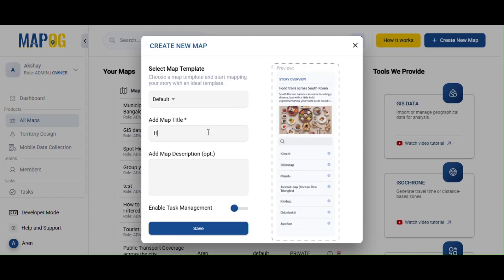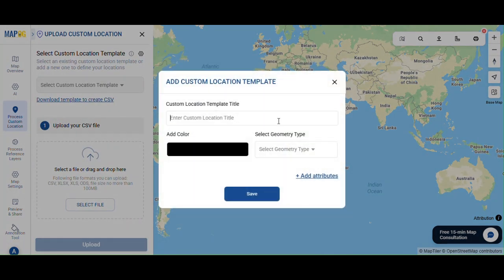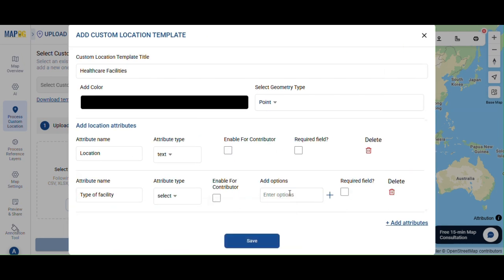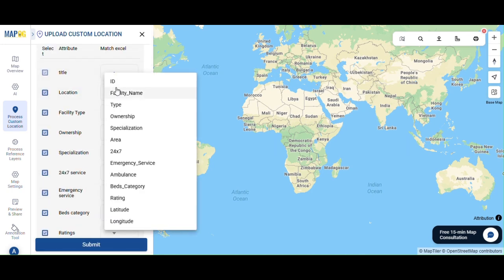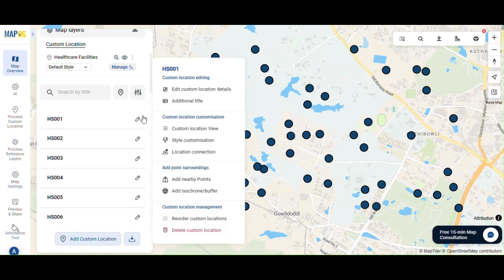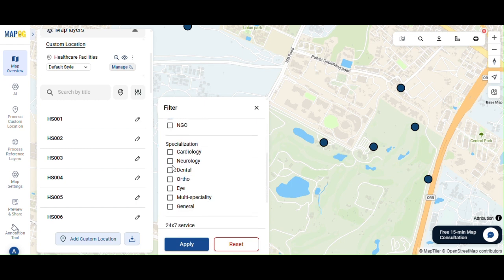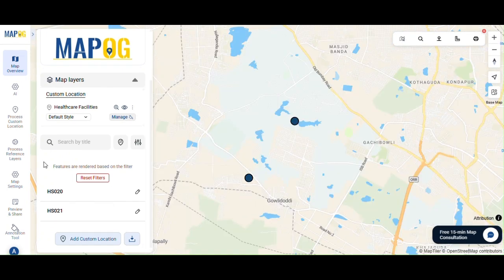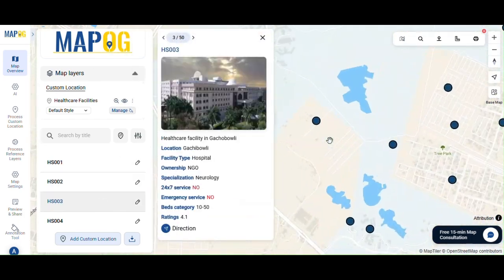Use Filters to View Only the Data You Need on Your Map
Large location datasets can quickly become cluttered and hard to understand. In this video, you’ll learn how to use filters to view only the data you need on your map, so you can focus on relevant locations, uncover patterns faster, and make better decisions.

With MAPOG, filters let you narrow down map data by category, status, rating, type, or any custom attribute—turning complex datasets into clear, actionable insights.

In this tutorial, you’ll learn how to:

• Create a new map project in MAPOG
• Upload location data using Excel or CSV files
• Set up custom location templates with attributes
• Edit and enrich map points with images and details
• Apply filters to show only specific data on the map
• Share or publish filtered maps easily

🗺️ Step-by-Step Overview

1️⃣ Create a New Map
2️⃣ Upload Excel / CSV Data
Upload your dataset via Process Custom Location and match attributes like name, category, latitude, and longitude.
3️⃣ Edit Point Details
Enhance each location with images and additional information.
4️⃣ Apply Filters
Use the filter panel to display only the data that matches selected attributes.
5️⃣ Share the Map
Preview your filtered map and share it publicly or privately.

🌍 Real-World Applications

Business & Retail: View only active or high-performing locations
Healthcare: Filter facilities by services or availability
Urban Planning: Separate land-use zones visually
Government & Utilities: Track assets and complaints by status
Logistics: Analyze service regions and delivery points

✅ Why Use Filters in MAPOG?

• Removes unnecessary map clutter
• Helps focus on relevant data only
• Supports multi-condition filtering
• Improves clarity and decision-making